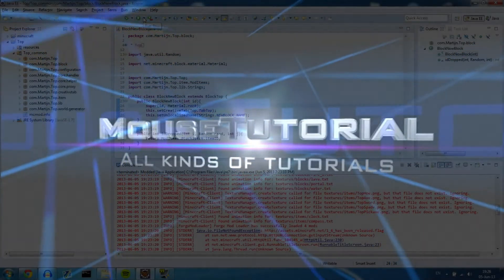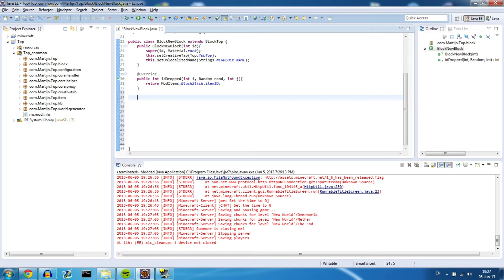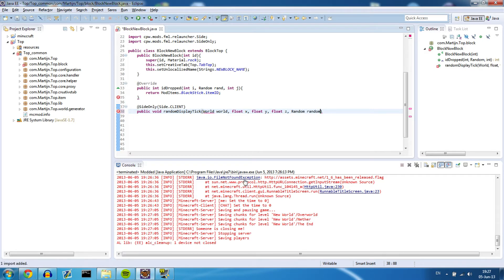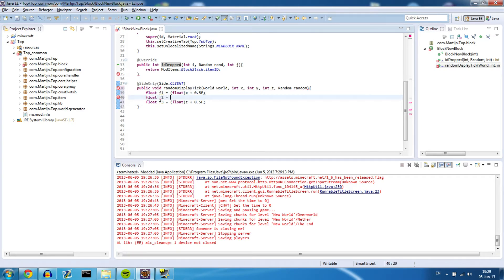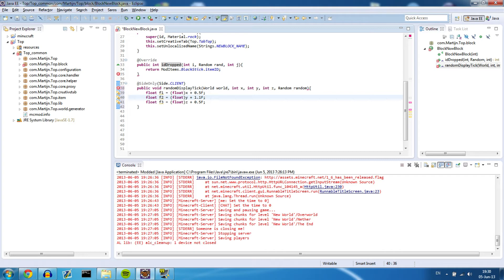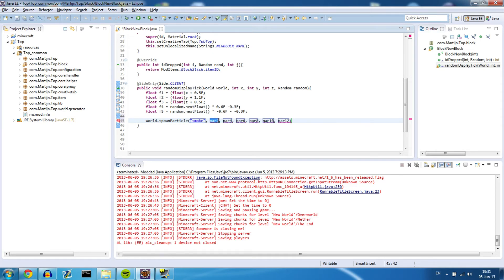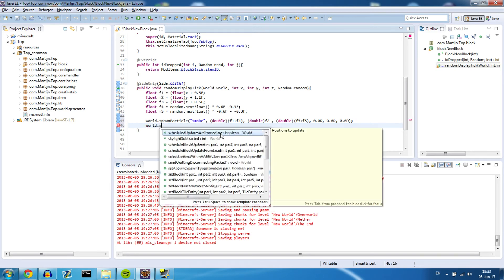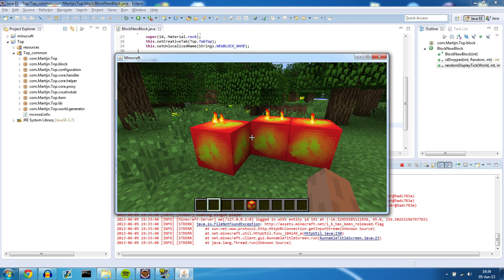Minecraft Forge Tutorials - Part 16 - Adding Particle effects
Minecraft Forge Tutorials:

In this series I am gonna explain how to make minecraft mods using Forge.